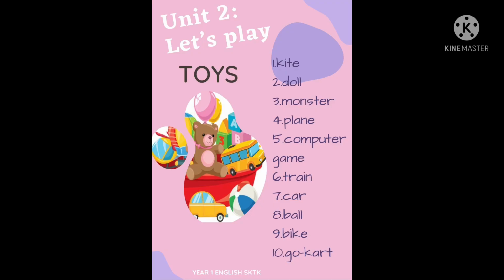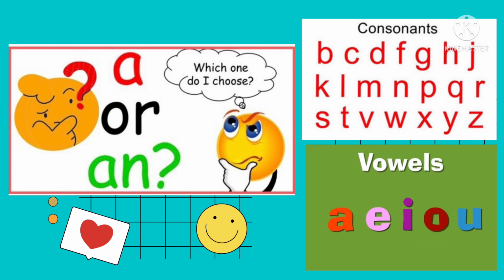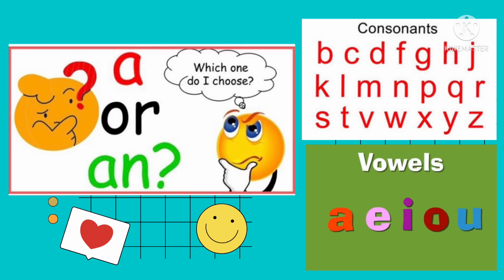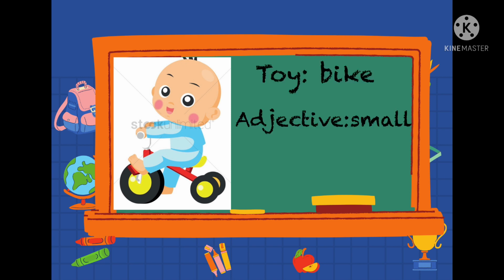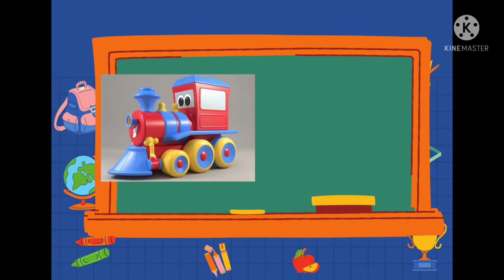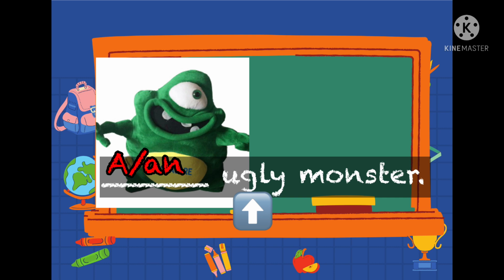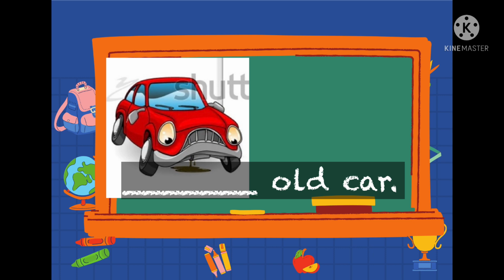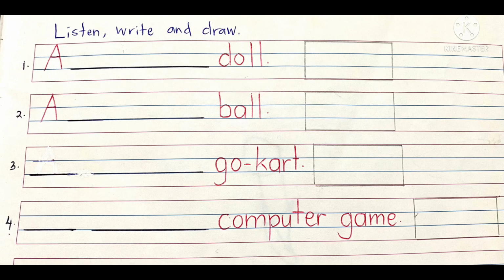(Simple & Fun English PdPr) Year 1. A/An + adjectives + toys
Topic: Let's Play
Focused skill: Listening
 Integrated skill: Listening